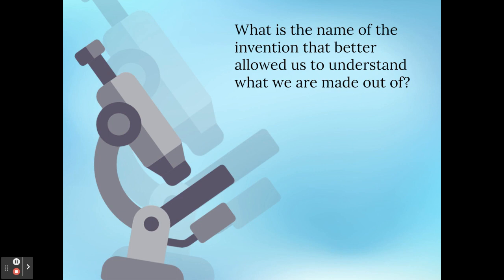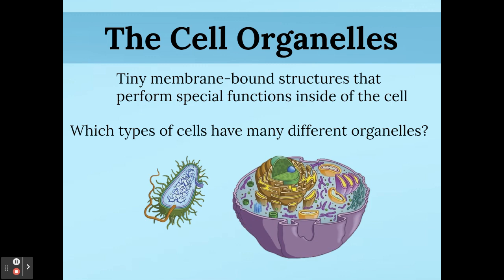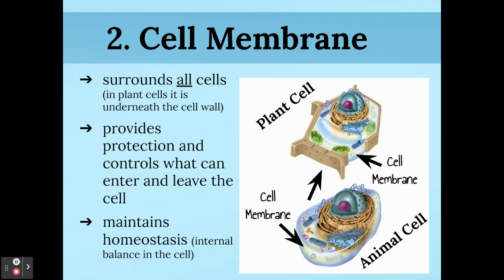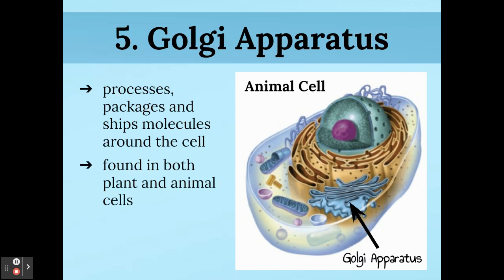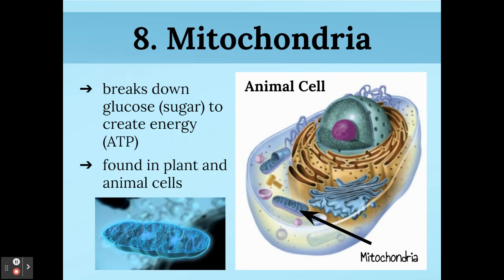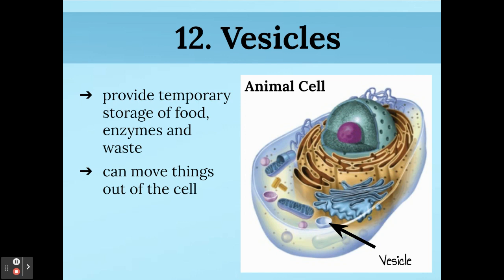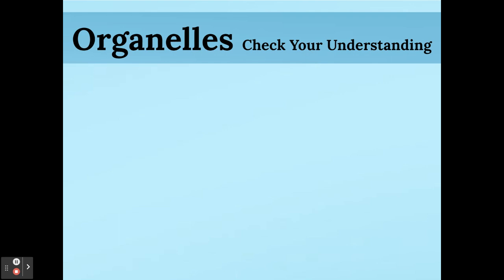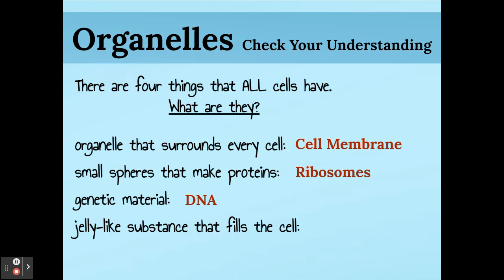Cell Structure and Function Video Notes